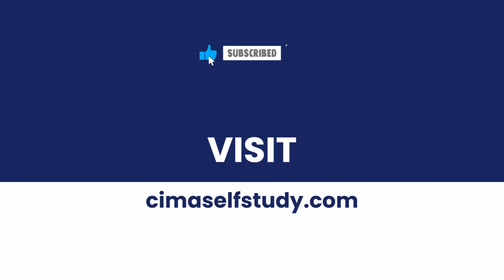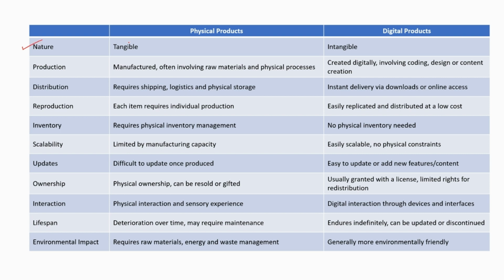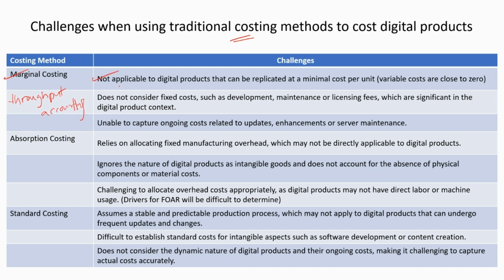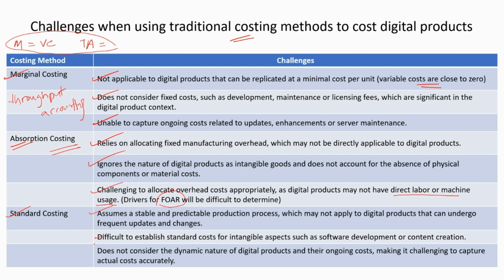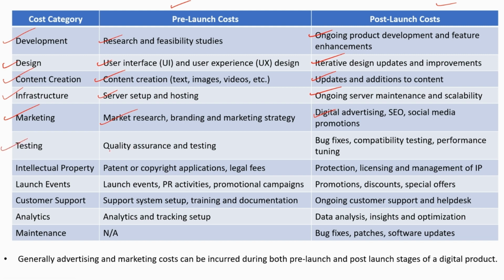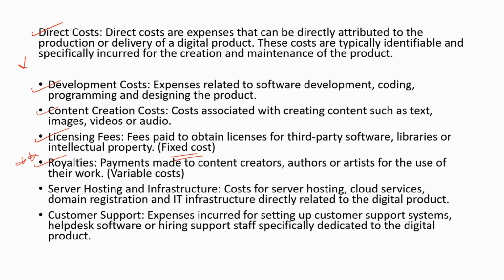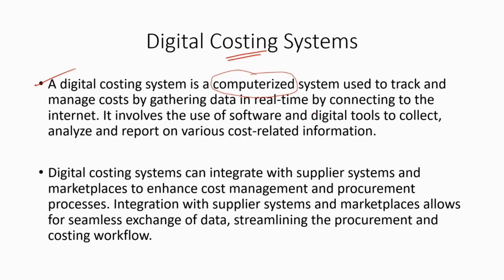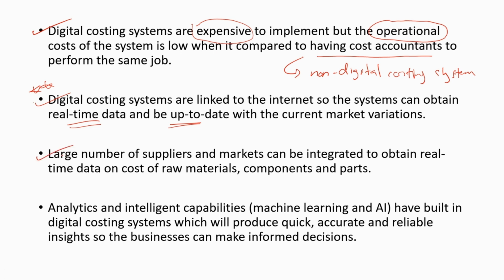P1 | Costing Digital Products & Digital Costing Systems | CIMA | cimaselfstudy.com